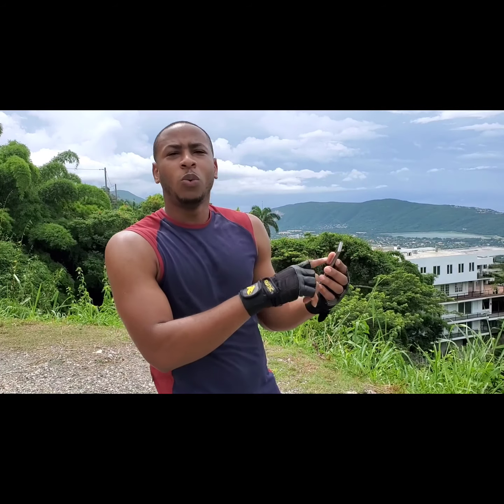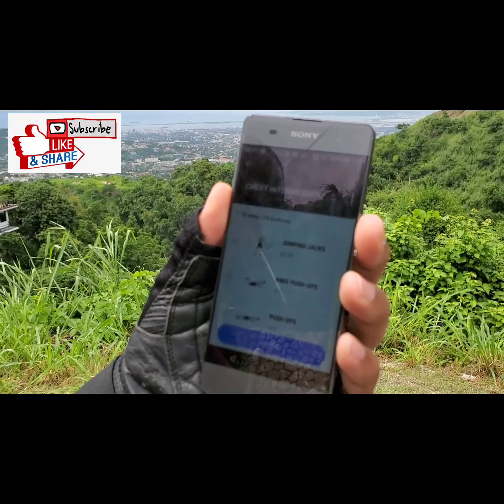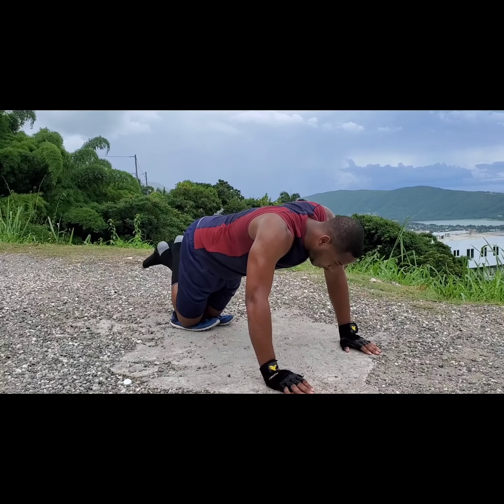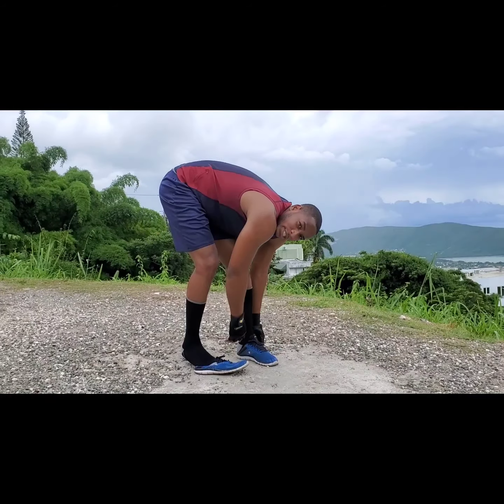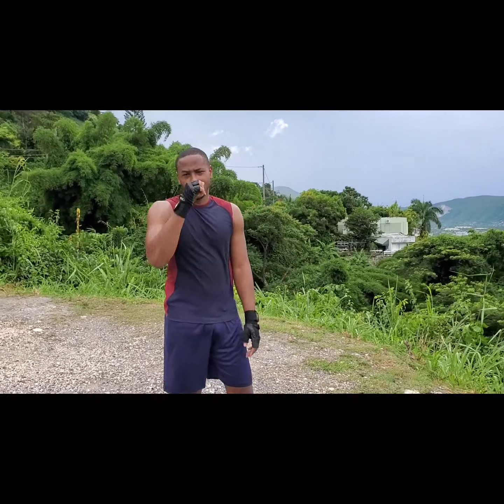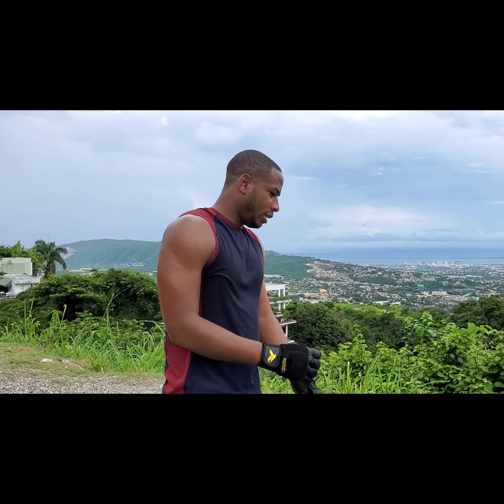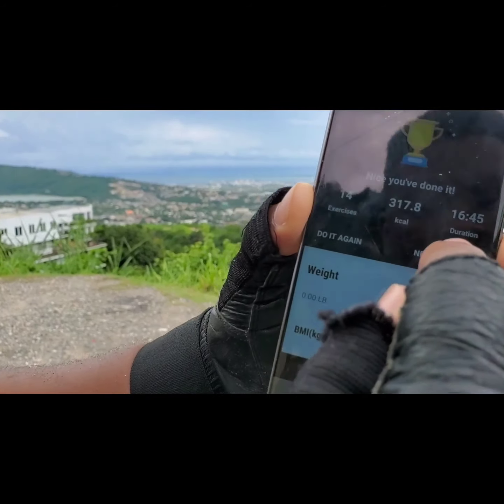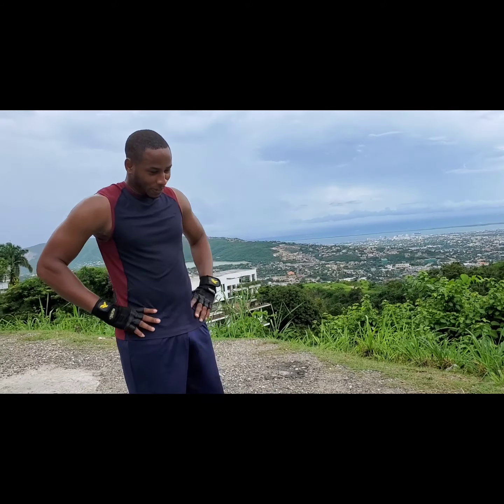100 PUSH UPS IN 16 MINUTES/DIFFERENT TYPES FOR THE CHEST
Still on the journey. These home work out aren't for the impatient ones. You have to be consistent, maintain your pace.